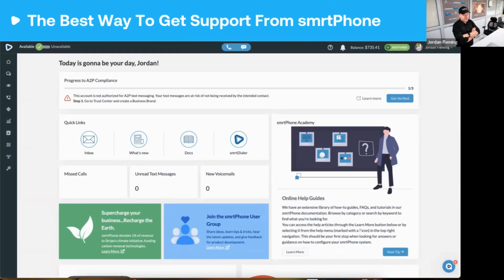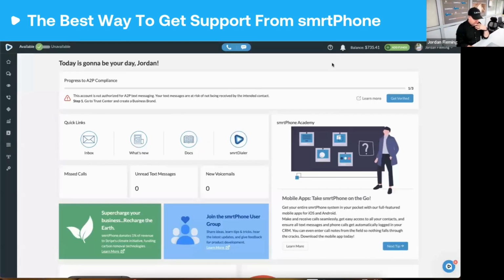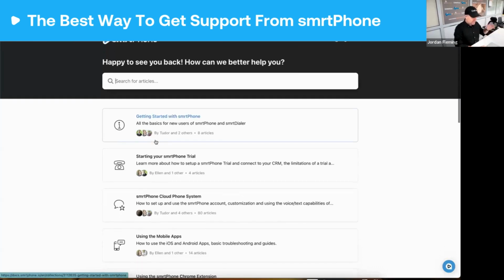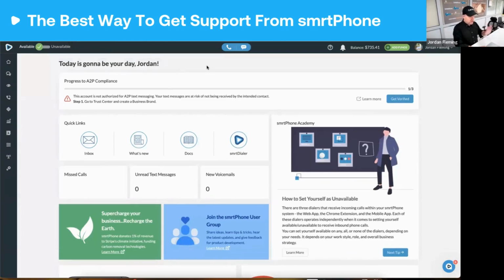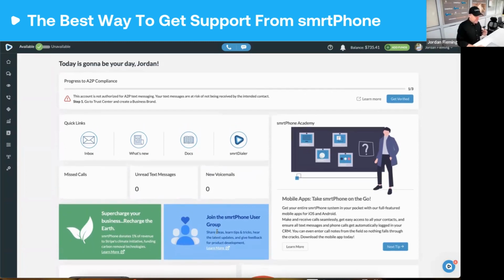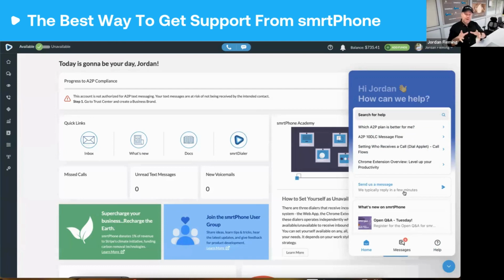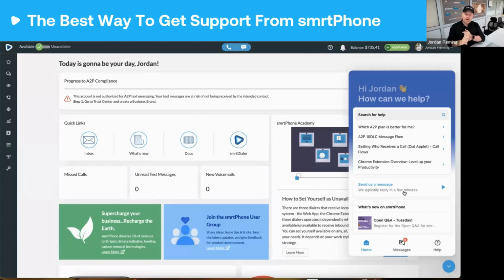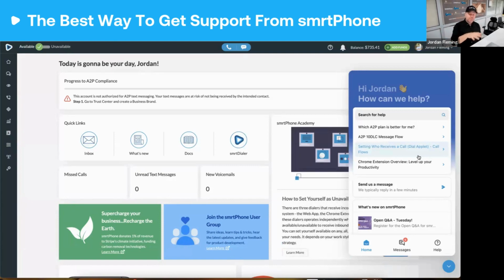The Best Way To Get Support From smrtPhone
Need help with smrtPhone? Let’s make sure you’re all set! It’s packed with helpful guides, videos, and walkthroughs to make your experience a breeze. Got questions? It’s probably answered there!

You may also join our Facebook user group for community insights and best practices! It’s a great platform to get advice from peers with real smrtPhone experience.

There’s more! You can also ask for assistance from our chat support. Don’t forget to provide as many details as possible when contacting support. It will help us resolve your issue more effectively.

We’re here to make sure your smrtPhone experience is great!